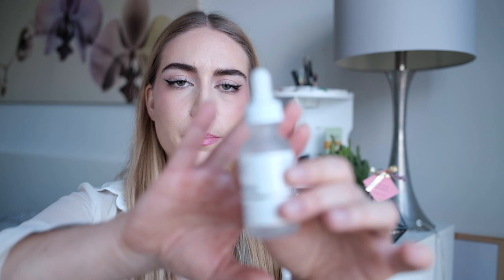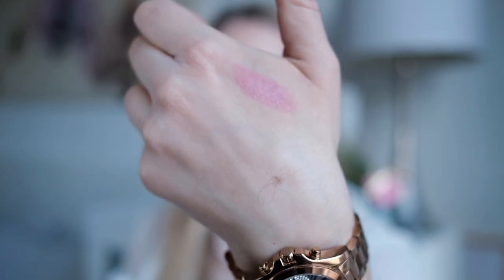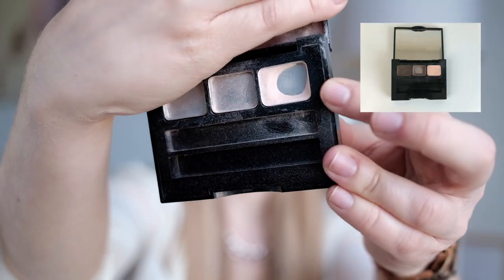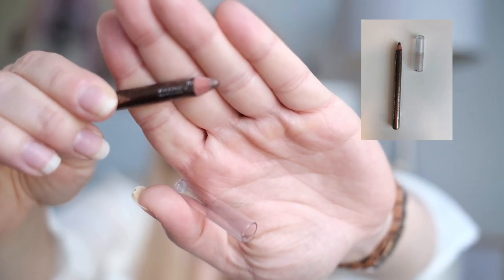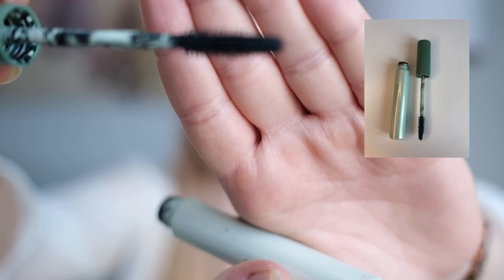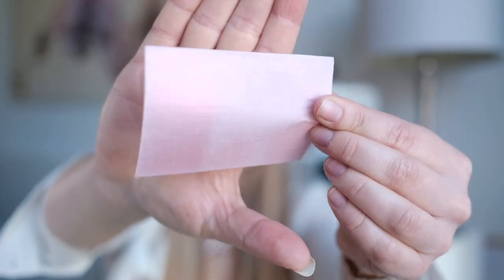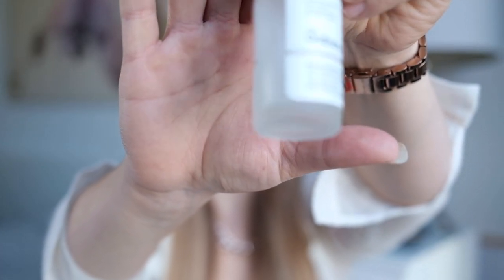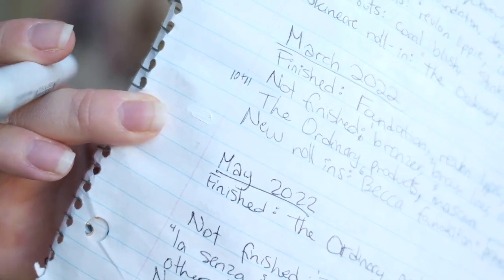MAY PROJECT PAN UPDATE - Two Empties and New Roll-Ins! Makeup No-Buy 2022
My third project pan video of 2022! This update doesn't include too many empties, but I think that the next update will be one of the biggest ones ever! I do have a number of new roll-ins, some of which I mentioned in my 'Makeup I Want to Finish in 2022' video. How many products do you think I will be finished by July? I'm curating my collection and I'm talking all things minimalism & decluttering, makeup no-buy and low-buy, and project pan.

*I've been on a serious mission to STOP buying makeup this year because I realized that there was a number of problems with the way I was buying.